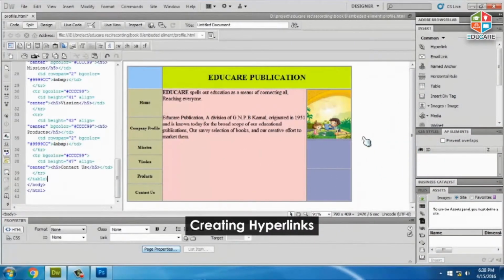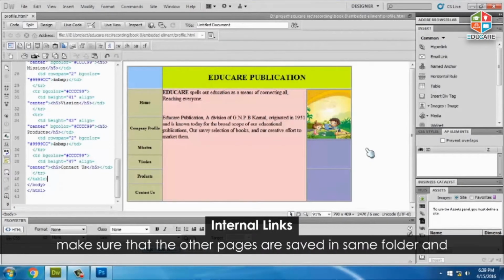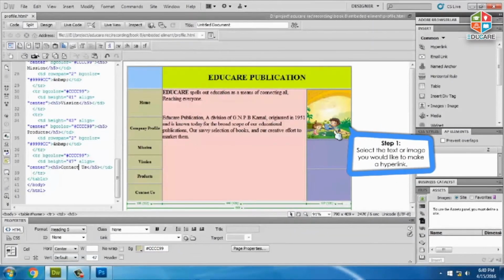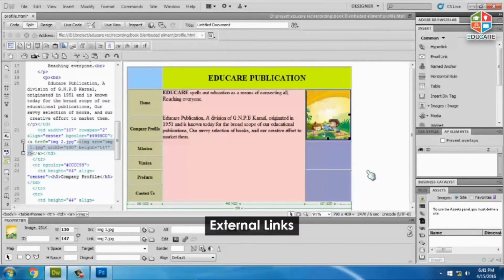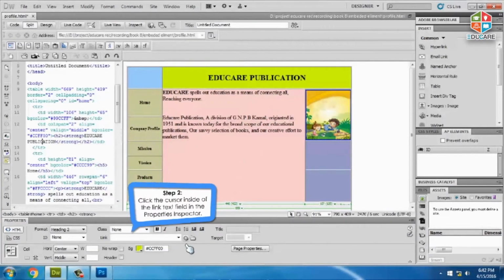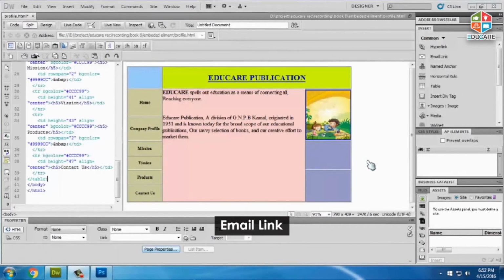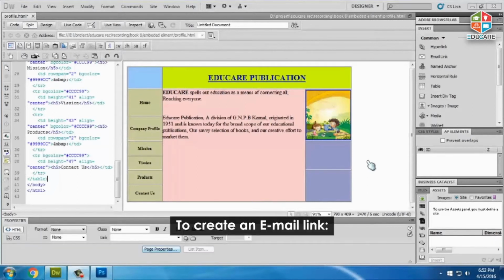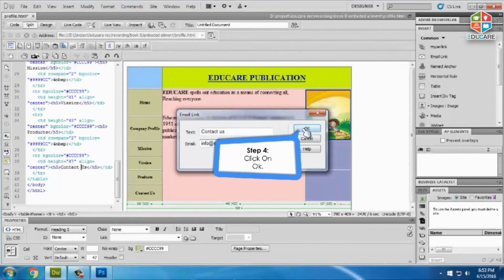Dreamweaver CS5 - Creating Hyperlinks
Adobe Dreamweaver CS5 –  A hyperlink or link, is an object or text that, when clicked, takes the users to another webpage or opens a file.